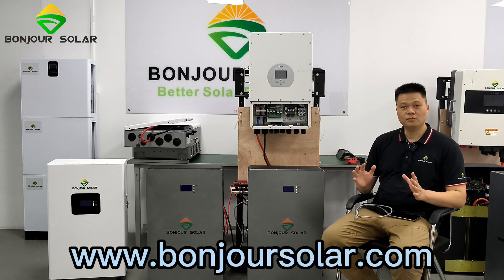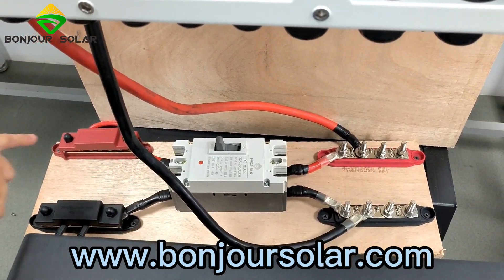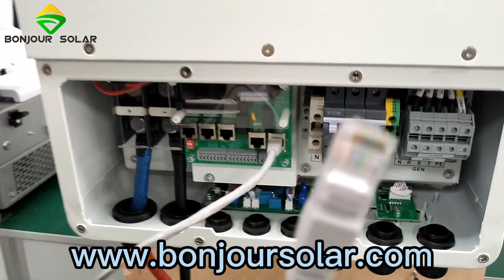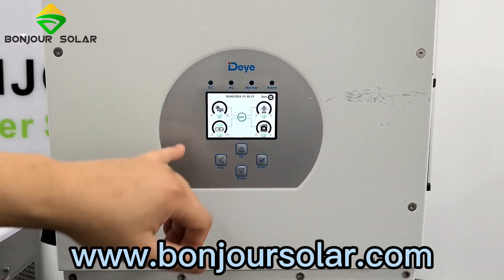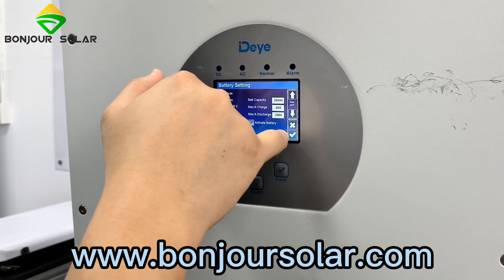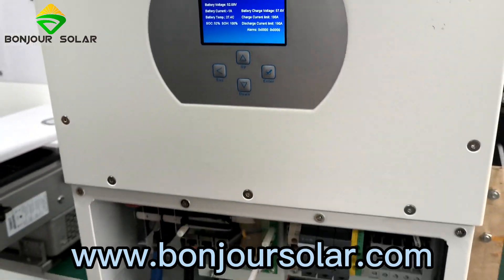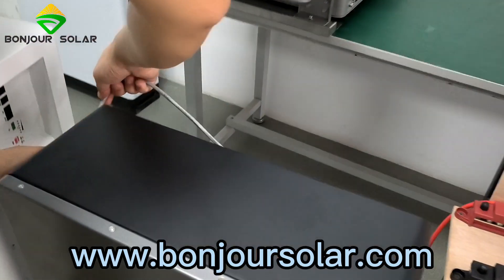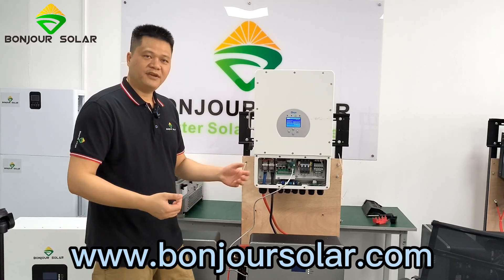How to Setup BMS Communication for Deye Hybrid Inverter with BONJOUR SOLAR lithium battery?